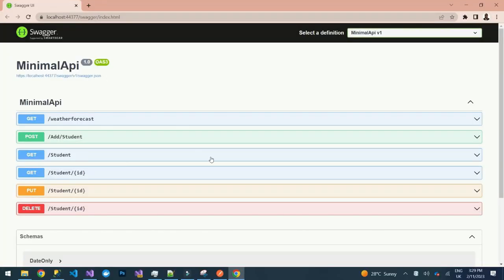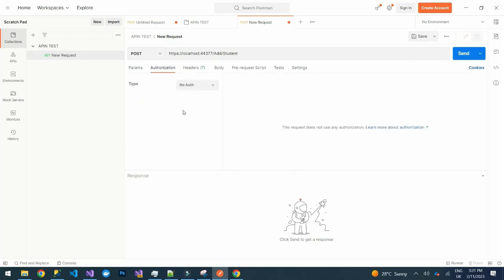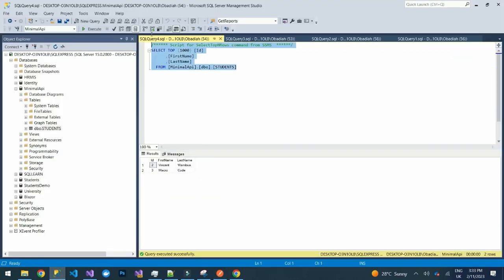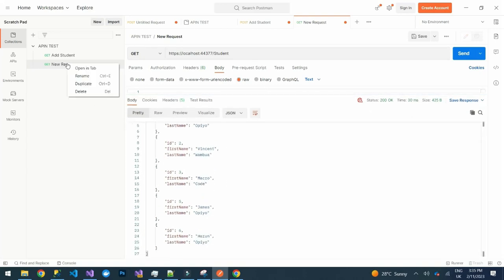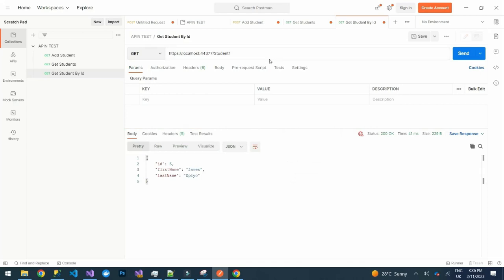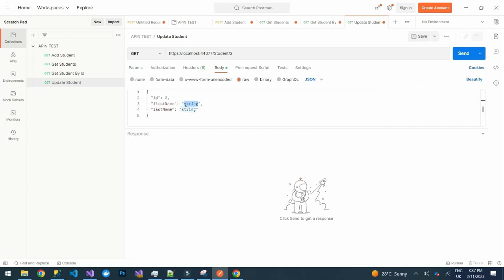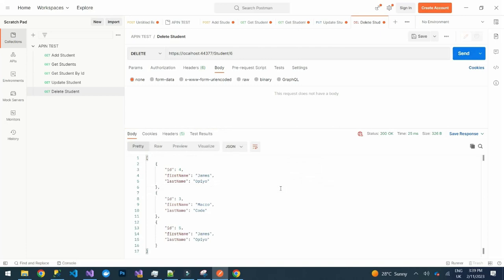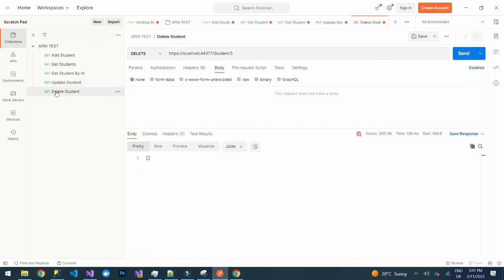API TESTING USING POSTMAN. HOW TO TEST WEB API USING POSTMAN...MINIMAL APIS .NET 7.0